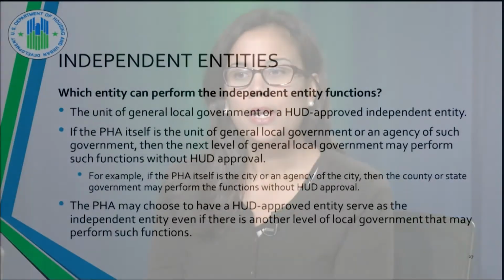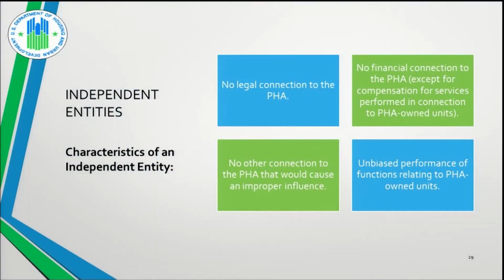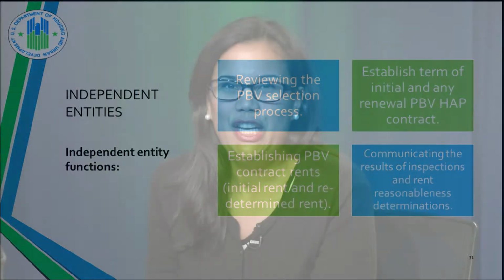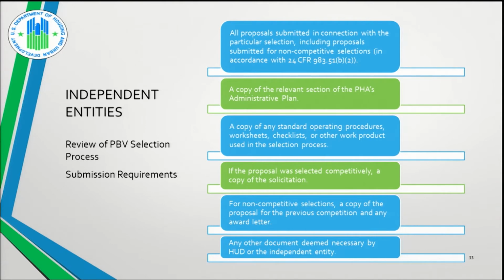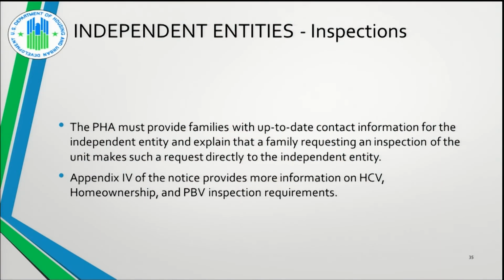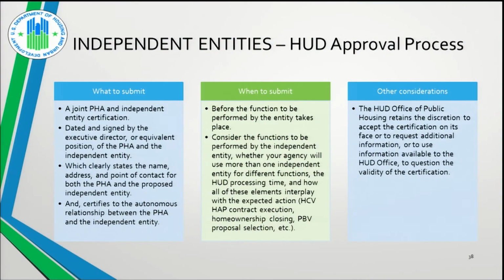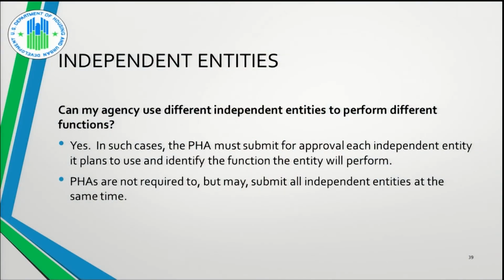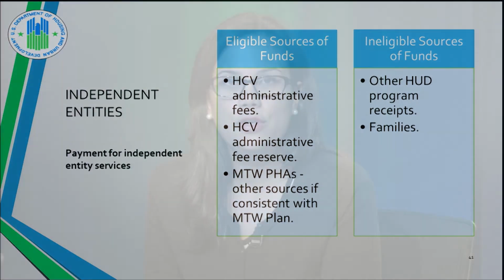3 Attachment B PHA Owned Units and Independent Entities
The slides that appear in the videos can be accessed at this